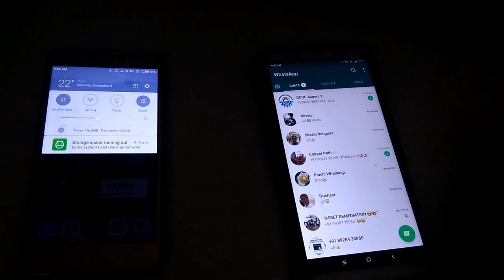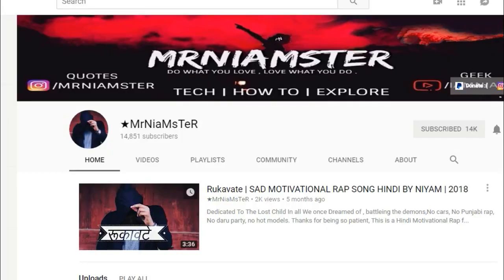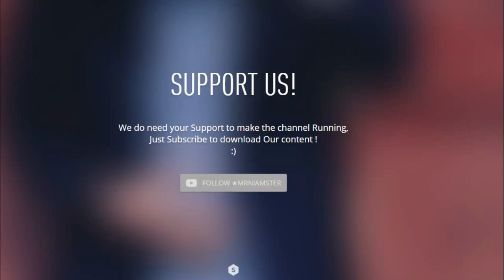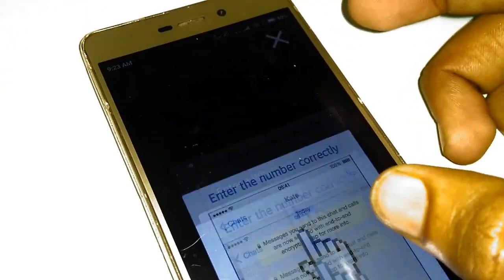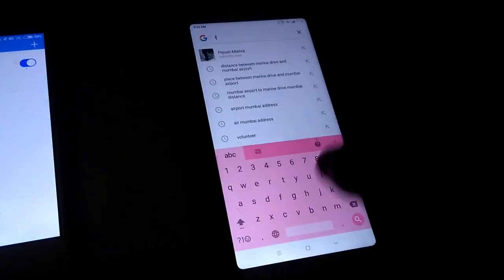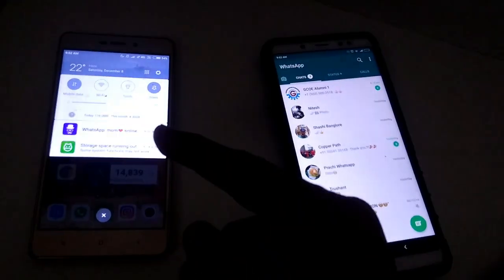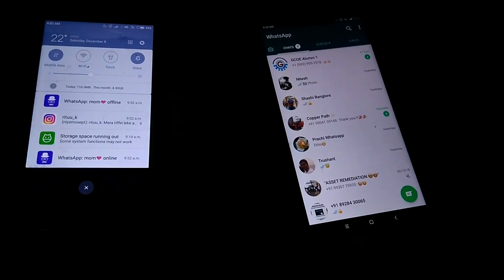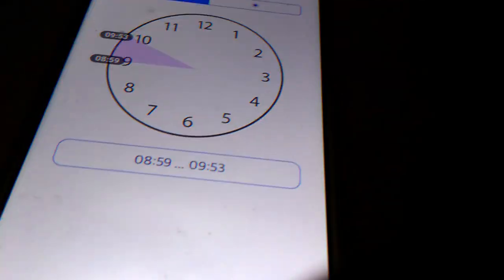HOW TO GET NOTIFIED WHEN SOMEONE IS ONLINE ON WHATSAPP ! (TELEGRAM/VK) (2019)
Whatsapp,telegram & vk Online tracker wen someone comes online
Works for Telegram & Vk.com als
HEY GUYS IN THIS VIDEO we will recover whatsap & whatsapp trick also whatsapp secret tricks & whatsapp hidden features & whatsapp tips and tricks, &whatsapp beta&hidden whatsapp features,whatsapp video & whatsapp hackwhatsapp messages for friends in hindi,whatsapp hacks,whatsapp tutorial,de whatsapp,how to read whatsapp messages without going online,new whatsapp tricks,how to read whatsapp messages from backup,how to read someones whatsapp messages without them knowing,how to read someones whatsapp messages without their phone,whatsapp pc,fail